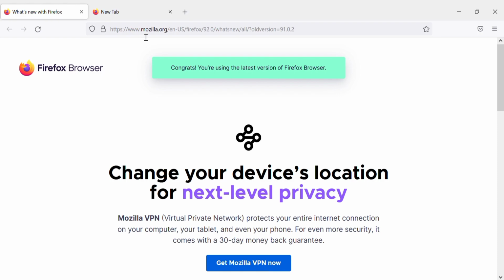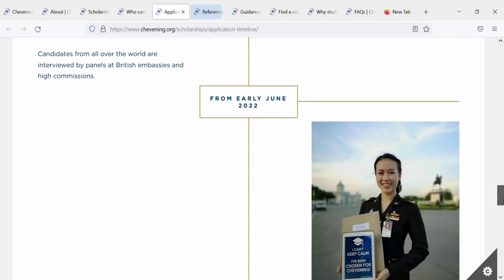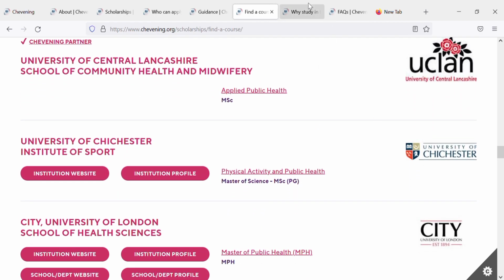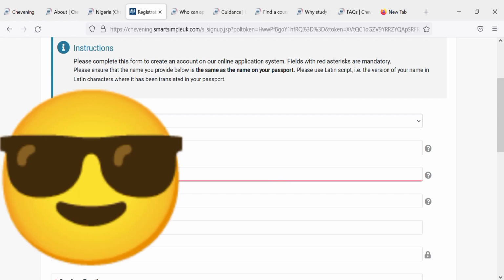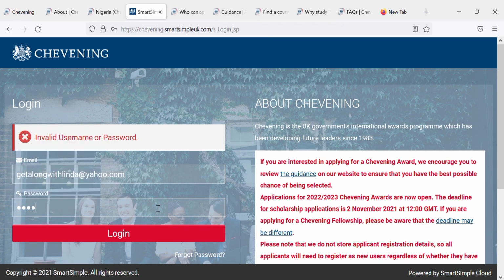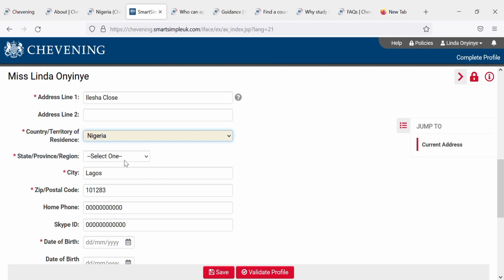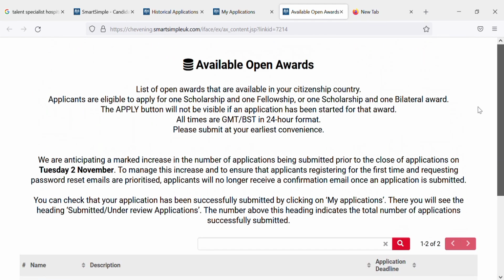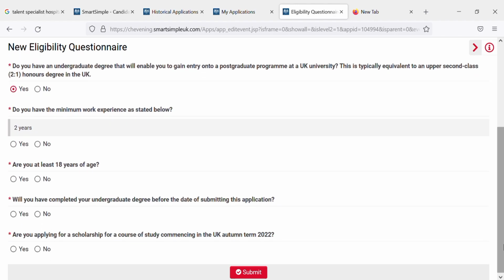Simple Steps I took to win the Chevening Scholarship in 2021. Part 2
Watch to learn how I won the Chevening scholarship on my first attempt with a 2:2 degree, there's a step by step to follow for Novices if you watch till the end.

Consider the following resources:

If you are considering a UK Bank account, consider opening a Revolut and Monzo Bank Account.